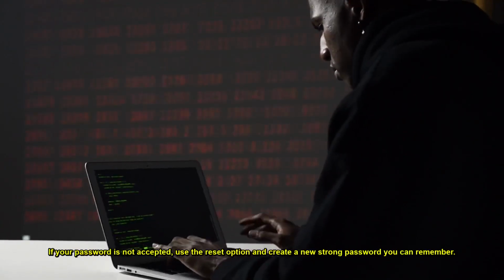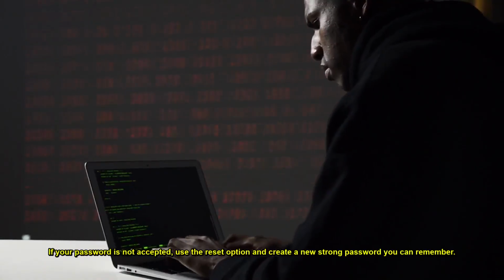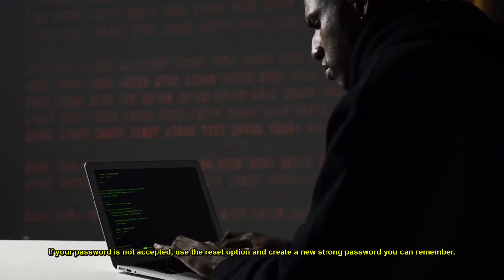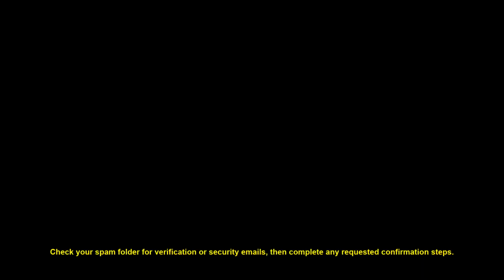How to enable disability benefits application with MetLife - Beginner Guide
In this beginner-friendly guide, we will walk you through the step-by-step process of enabling your disability benefits application with MetLife. Whether you're new to the system or need a refresher, this video covers everything you need to know, including eligibility requirements, necessary documentation, and tips for a smooth application process. Don’t miss out on your benefits—watch now and empower yourself with the knowledge to navigate MetLife’s disability benefits!